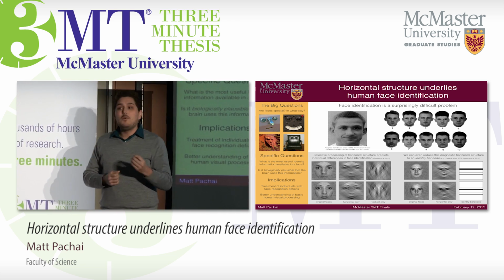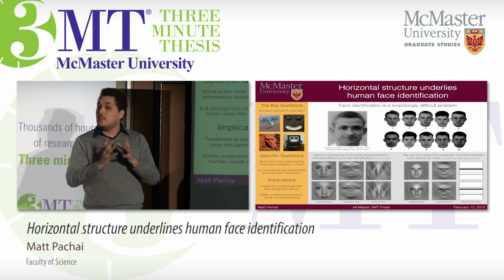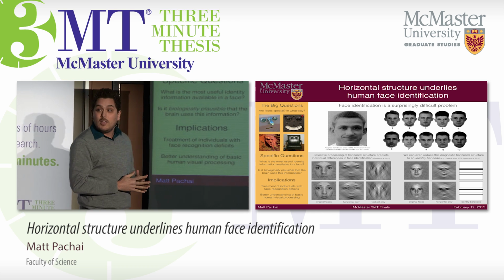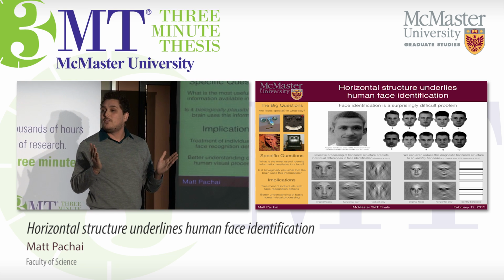Matt Pachai, 3MT 2015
Horizontal structure underlines human face identification